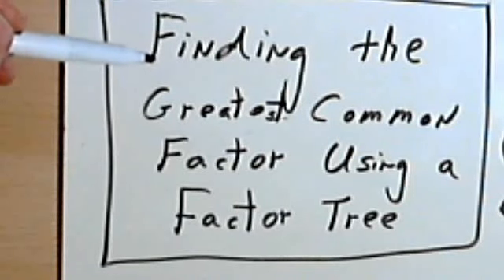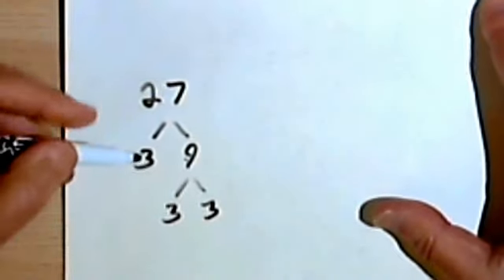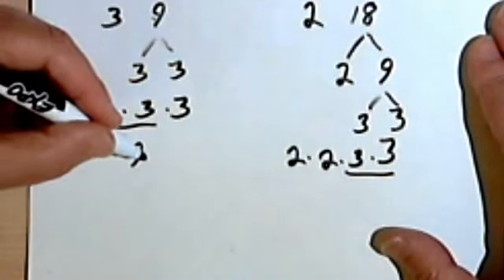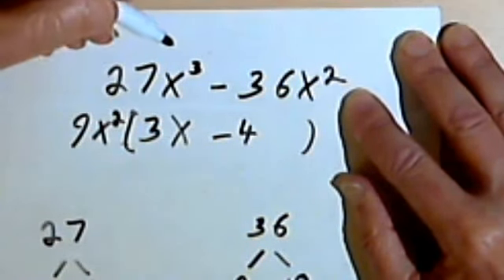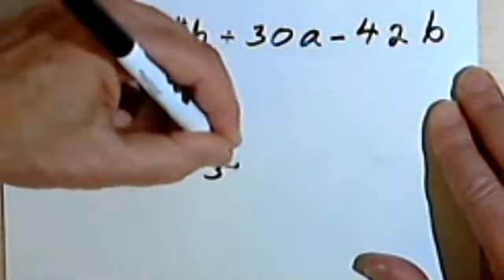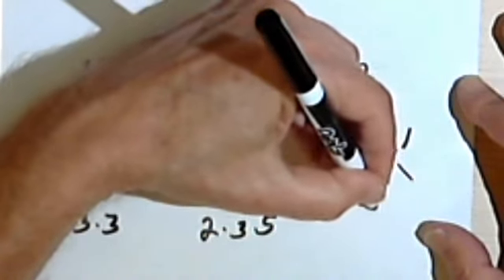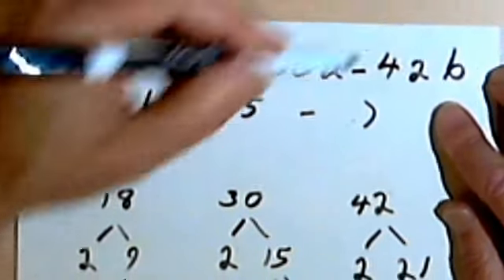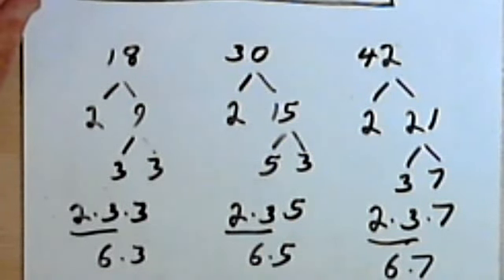Finding the Greatest Common Factor with a Factor Tree 4-5b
Using a factor tree to find common factors. This video is provided by the Learning Assistance Center of Howard Community College. For more math videos and exercises, go to HCCMathHelp.com.